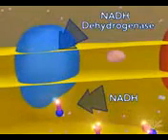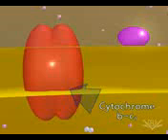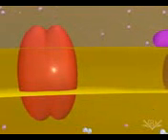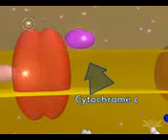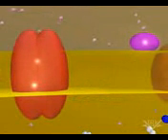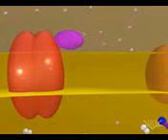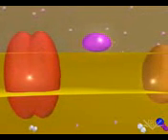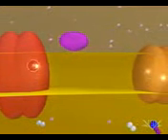Cellular Respiration (Electron Transport Chain)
haha.. wala lng .. lesson ni madam Nace..
ETC is cOol..
A machinery-like structure...